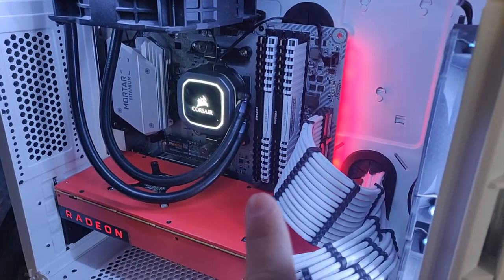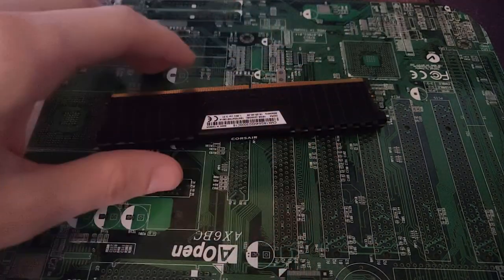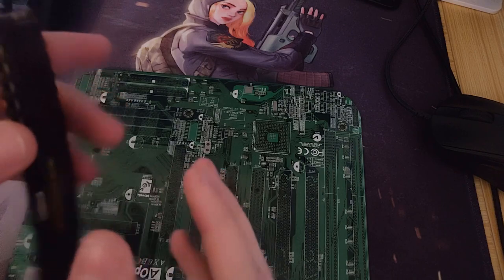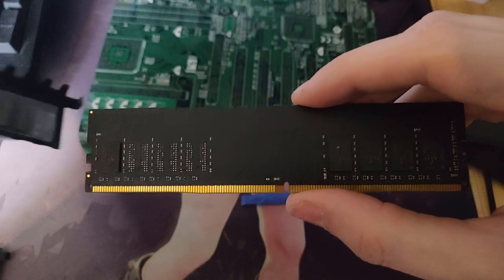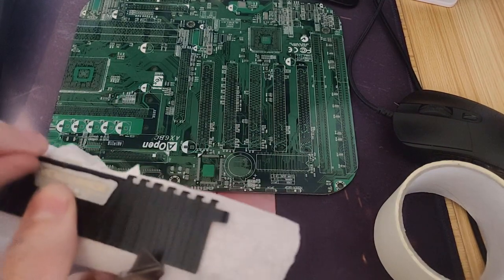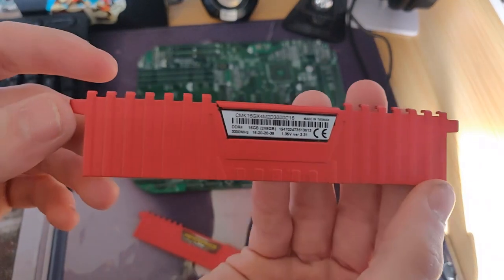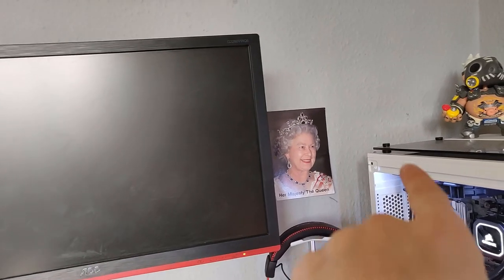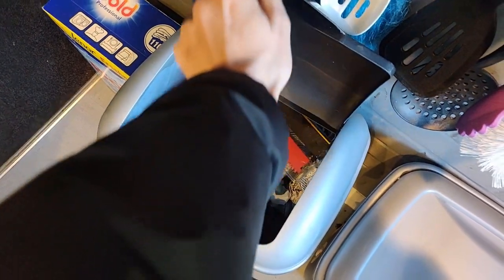Painting Corsair Vengeance RAM (tutorial)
Here is my video showing you how to paint ram.
hope you enjoyed pls like and sub